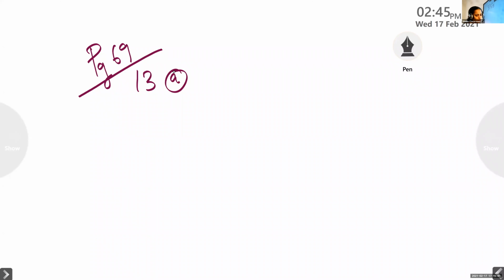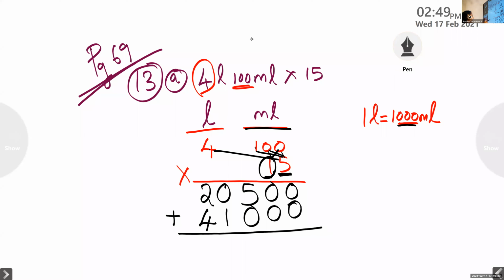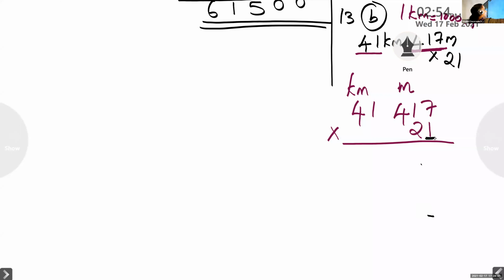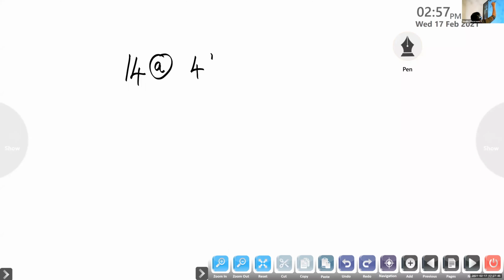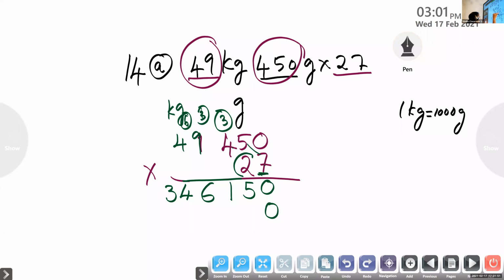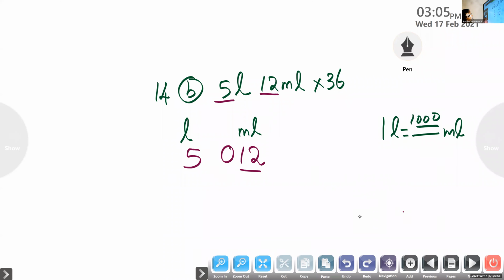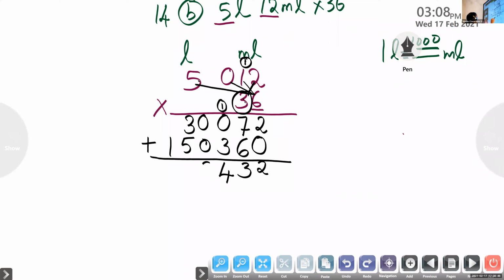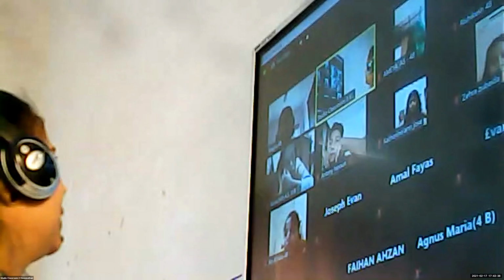Dr.Raju Davis International School | CLASS 4 MATHS | 17-02-2021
CLASS 4 MATHS  MEASUREMENTS